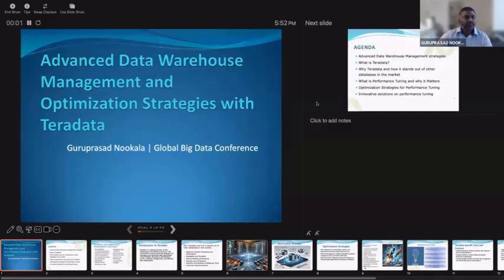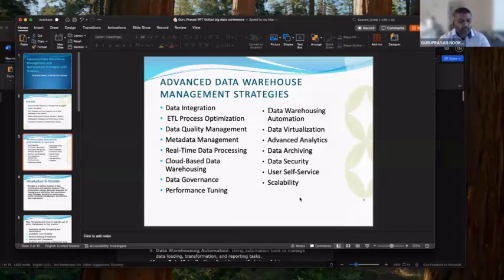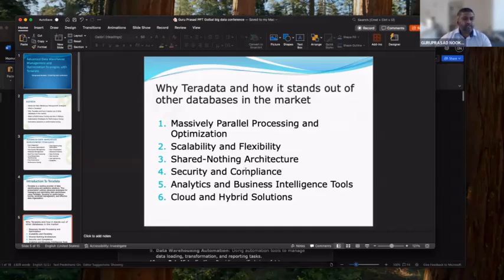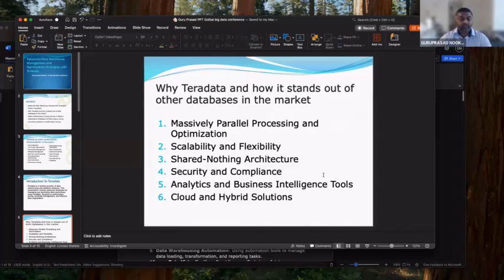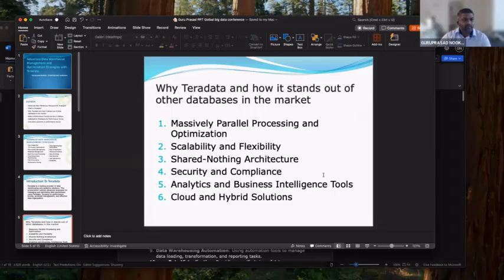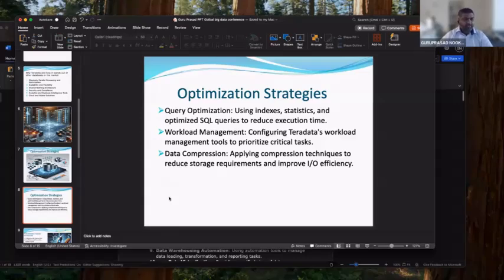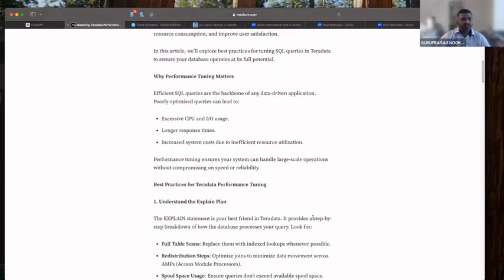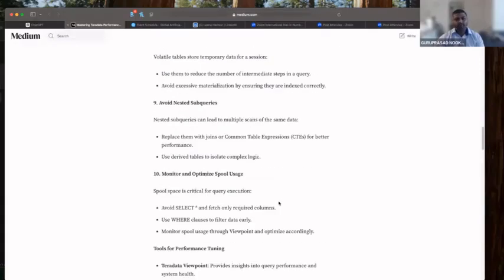Advanced Data Warehouse Management and Optimization Strategies with Teradata. GURUPRASAD - Jpmc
Topic:
Advanced Data Warehouse Management and Optimization Strategies with Teradata.

Abstract:
This session will explore the strategies and tools for managing large-scale data warehouses, optimizing database performance, and addressing challenges in migrations and system upgrades. You'll gain insights into real-world scenarios where Teradata and related technologies have been instrumental in achieving significant operational efficiencies.
This session is ideal for data architects, database administrators, and IT professionals managing enterprise data systems. It's also suitable for decision-makers involved in selecting and implementing database technologies.
Prerequisite knowledge:
Participants should have a basic understanding of database systems and data warehousing concepts.
1. Techniques for database performance tuning and optimization. 2. Best practices for data migration and warehouse modernization. 3. Practical insights into leveraging Teradata tools for efficient data management. 4. Approaches for data security and role management within enterprise systems.

Speaker Bio:
I specialize in database management and optimization, focusing on tools like Teradata and ETL frameworks. My role primarily involves evaluating technology solutions for efficient data warehousing and migration projects, ensuring they align with business requirements and long-term scalability.